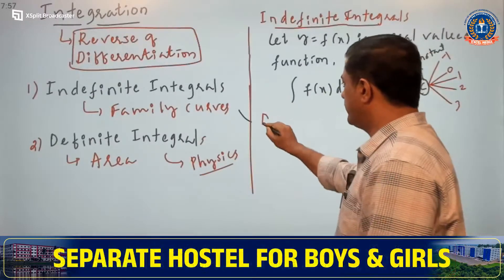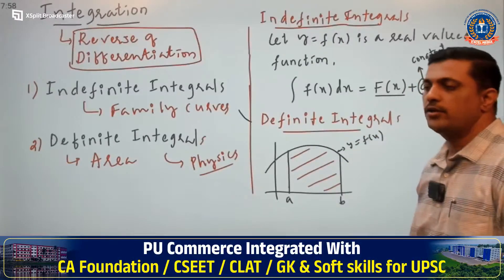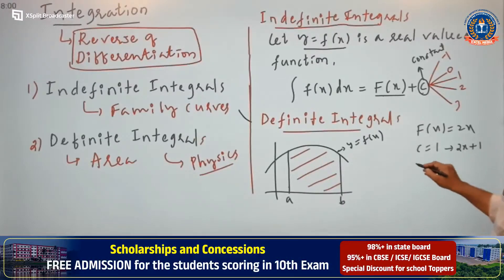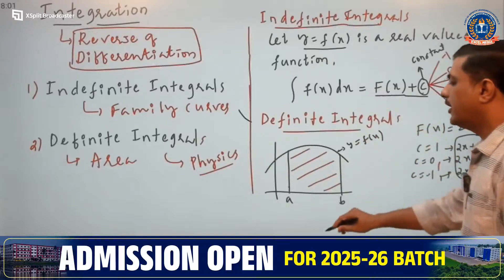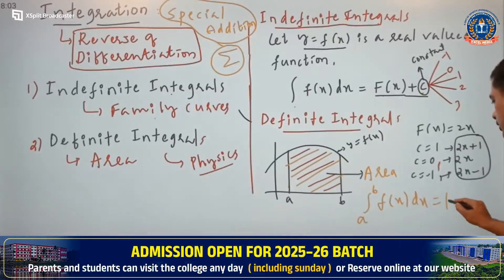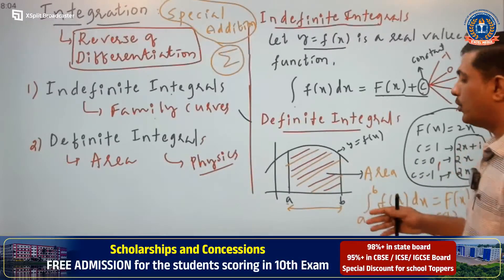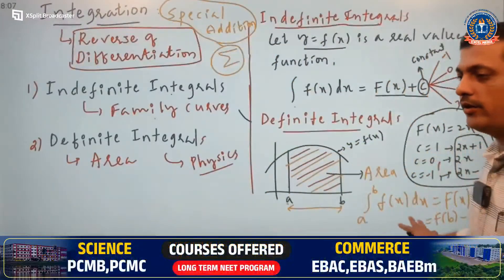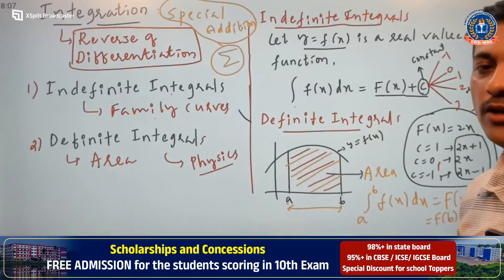Excel Connect Foundation Course Day 22 Mathematics || EXCEL PRE UNIVERSITY COLLEGE | Guruvayanakere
A Residential & Semi- Residential PU College
(A Unit of Infinity Learning Foundation®)
"EDUCATE TO ELEVATE".